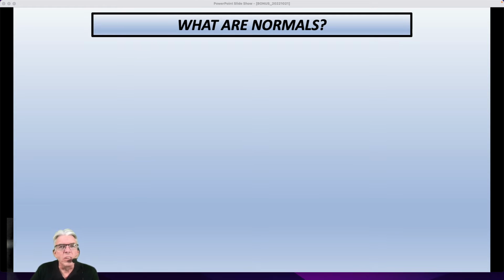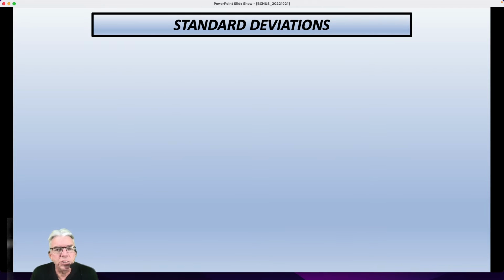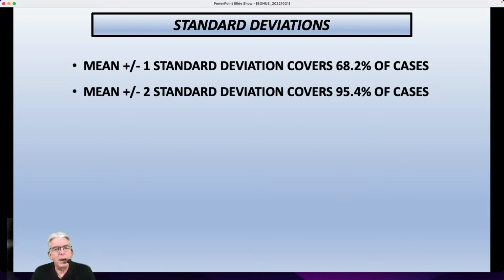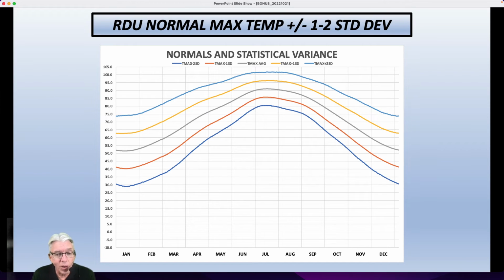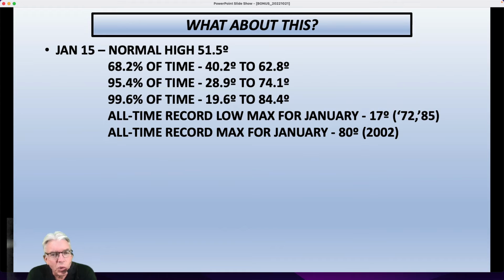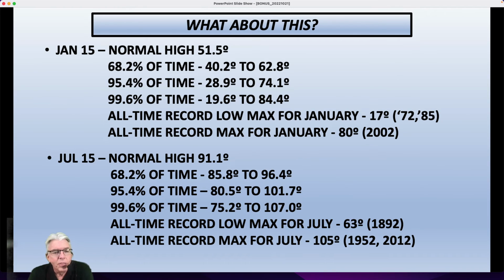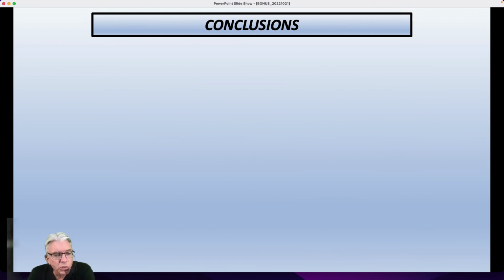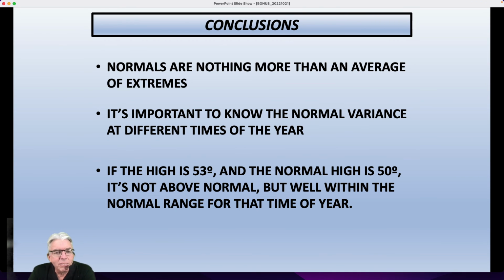What Is A "Normal" Temperature?